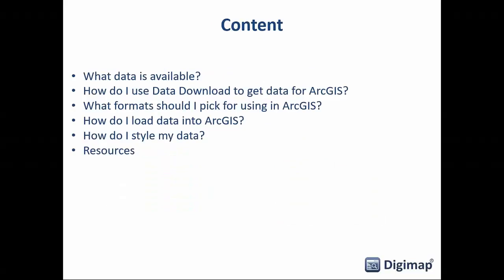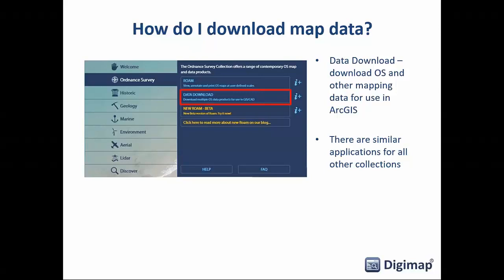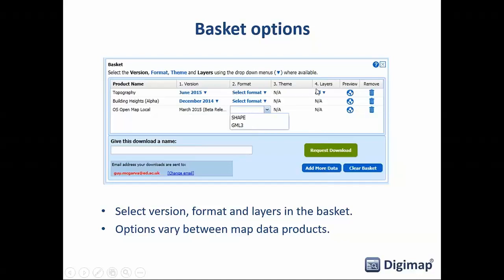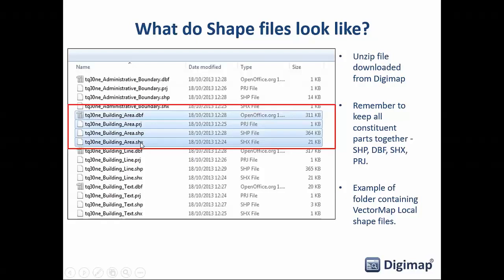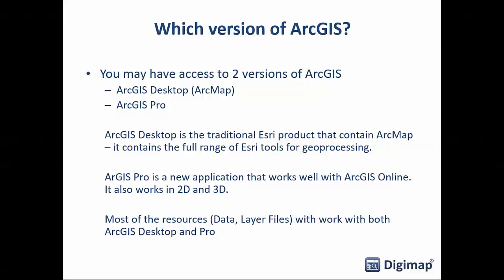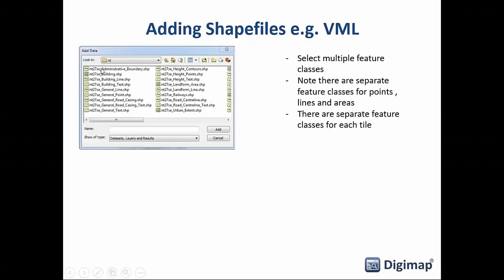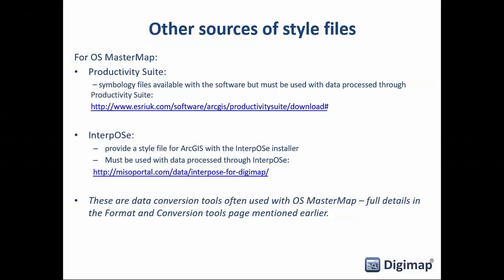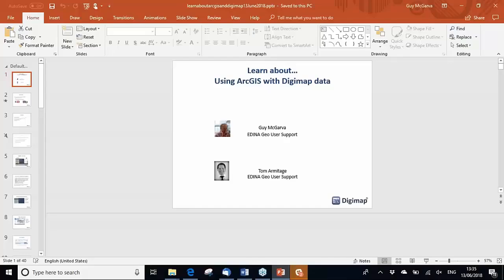how to Use Digimap data in ArcGIS